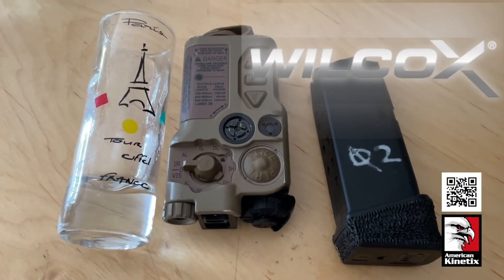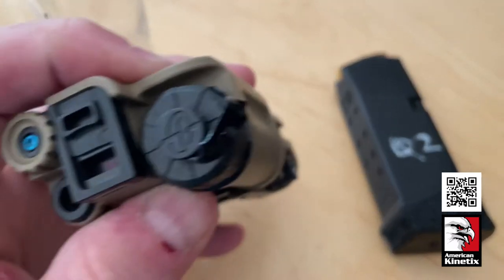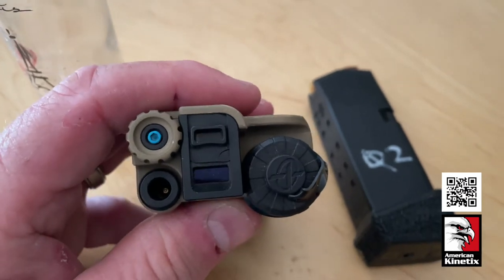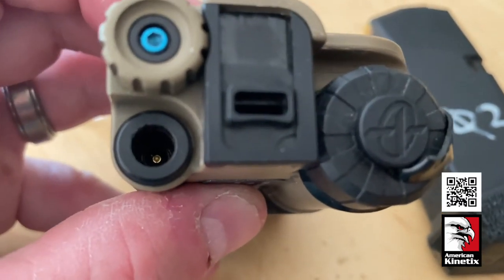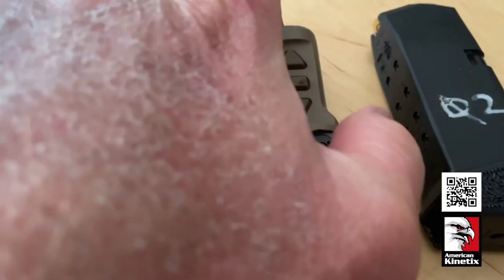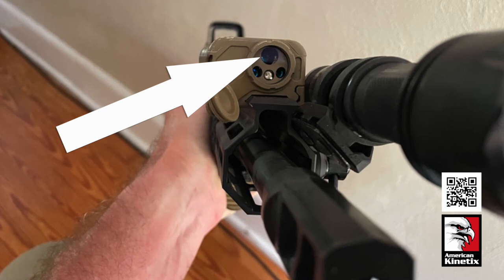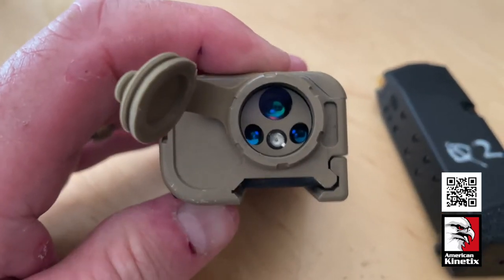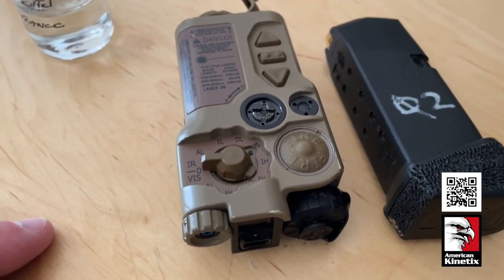AX PRO-TIP-TUESDAY - Fmr CIA on the Wilcox RAID X IR aiming laser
Is the RAID X the best IR aiming laser on the market?

Well maybe so!